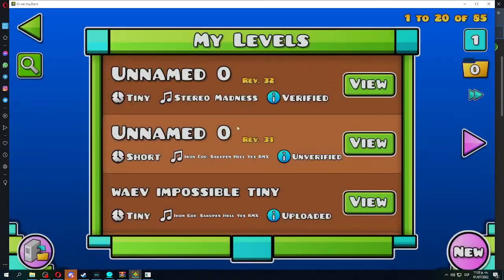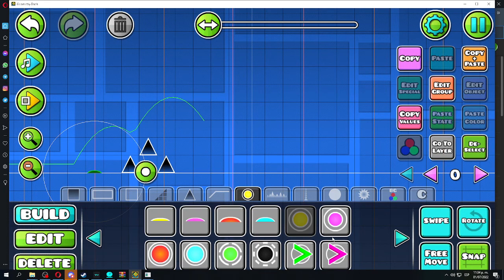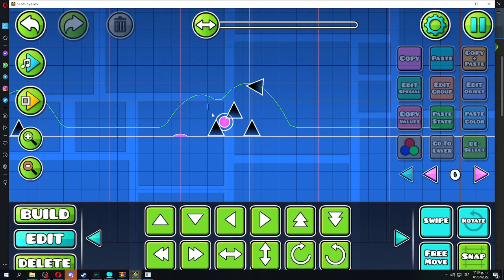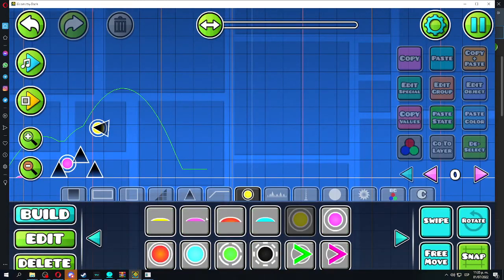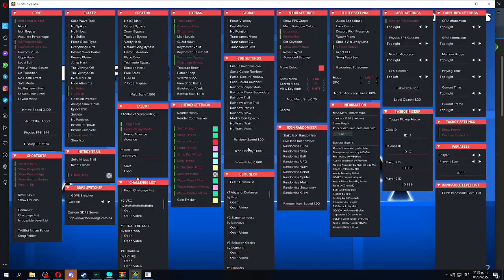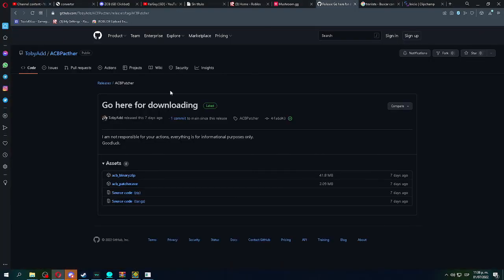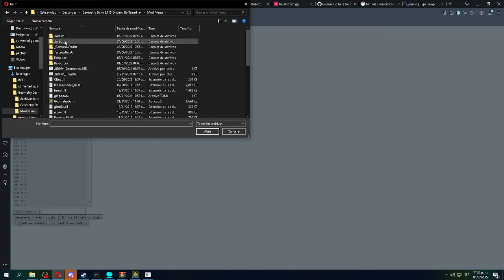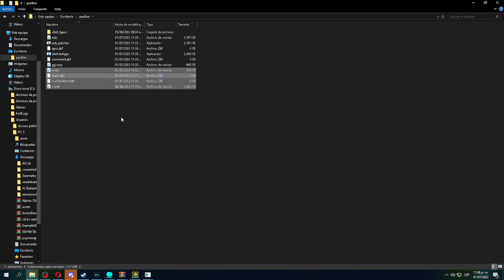how do make a clickbot gd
i didnt mention this but download the two files but not the source and make a archive